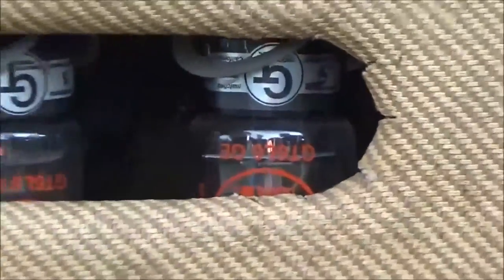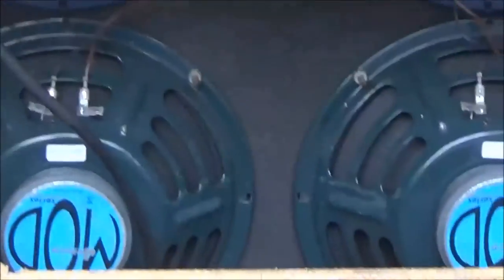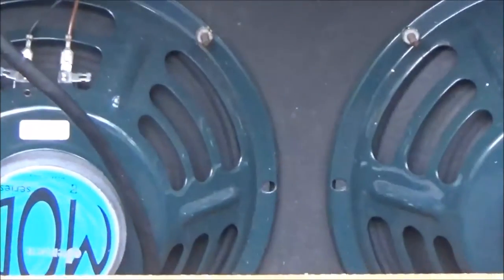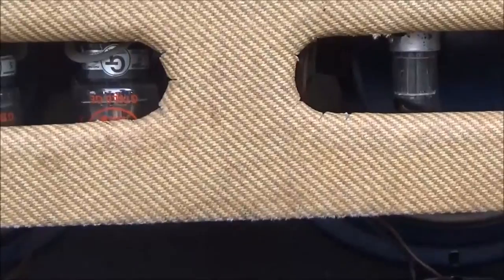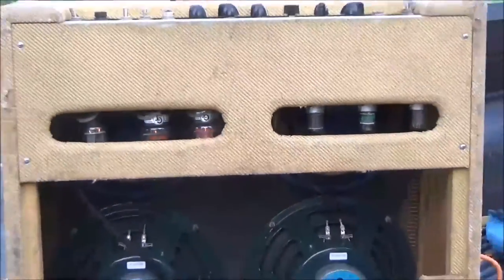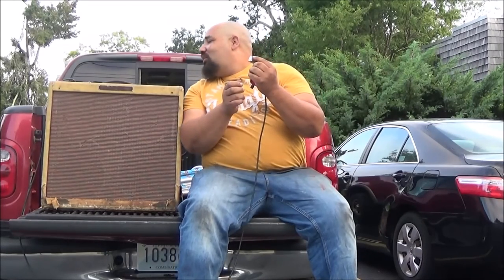A short talk on harmonica amps part 2 the BASSMAN. tailgate sessions #1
a part two to my most popular video just a quick rundown of my beat up bassman see part one